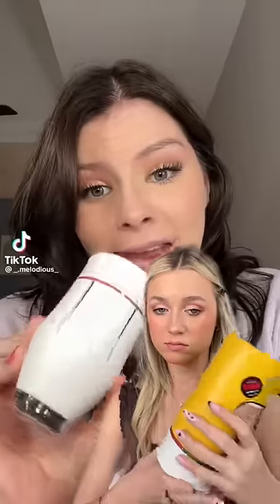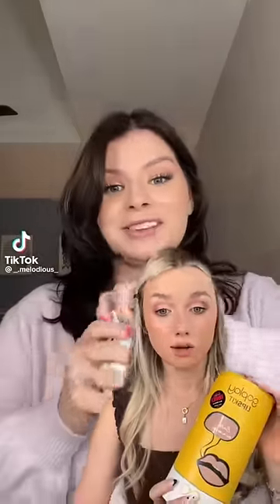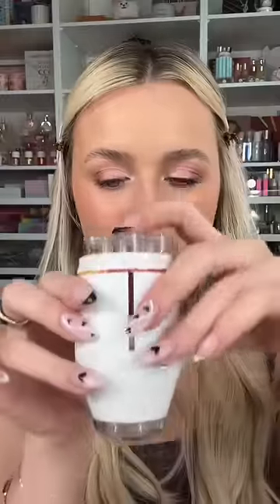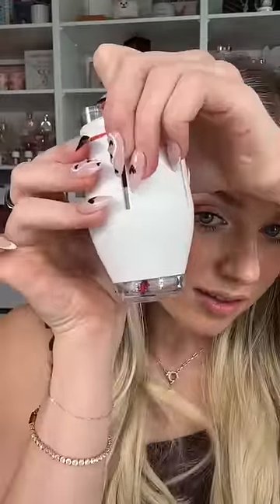I MADE MY OWN LIPSTICK!